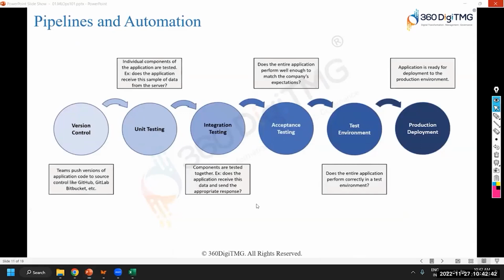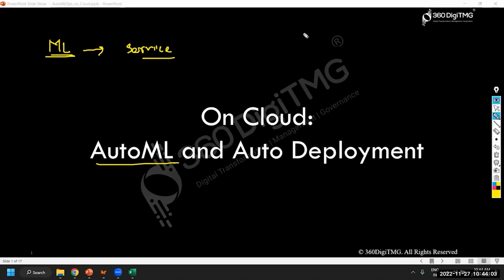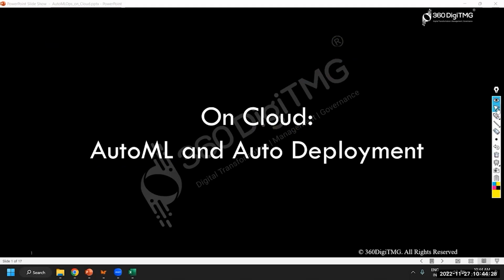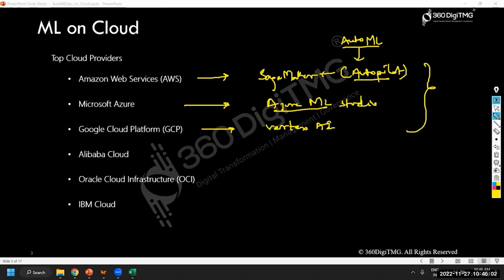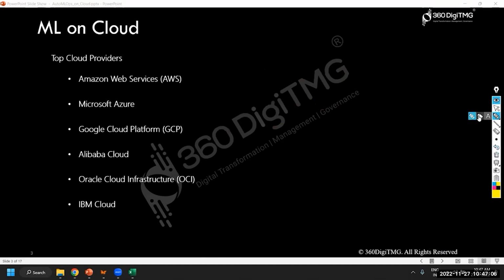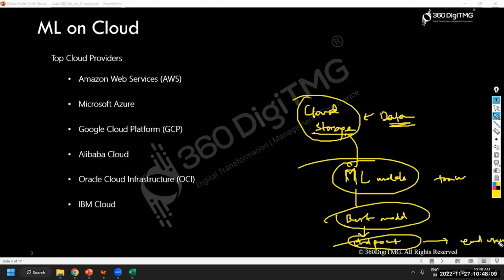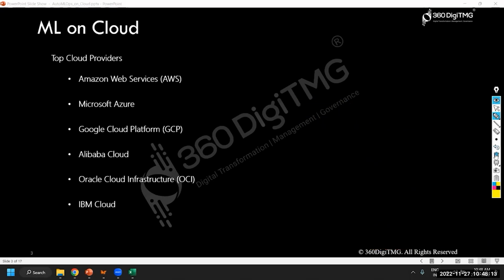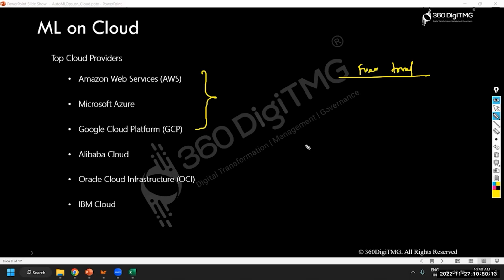Introduction to MLOps | Part 6 | 360DigiTMG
The speaker discusses automated tools and auto ML features available on major cloud platforms like Ali Cloud, RP Cloud, and IBM Cloud.
Machine learning services are provided as a service on these platforms, allowing users to register and use them for various domains and target variables.
Tools like AWS SageMaker, Azure Machine Learning Studio, and GCP Vertex follow MLOps standards and automate the deployment of ML solutions, providing endpoints for users.
Cloud storage platforms such as AWS S3, Azure Blob Storage, and GCP Cloud Storage are used to store data for ML models, which are trained to generate the best models.

About 360DigiTMG
360DigiTMG is a 9-year-old training & consulting organization led by stalwarts of the industry who are alumnus of premier institutions like the Indian Institute of Technology, Indian Institute of Management and Indian School of Business. 360DigiTMG since its inception has been the forerunner in the space of management and niche programs that aid in up-skilling and cross skilling executives across various levels and domains. 360DigiTMG has been conducting training programs across the globe for corporate and individuals alike.
360DigiTMG is one stop solution to all the trainings in emerging technologies such as Artificial Intelligence, Machine Learning, Big Data, Project Management, Quality Management, etc. 360DigiTMG is a training company, which is a division of the analytics consulting firm Innodatatics Inc.